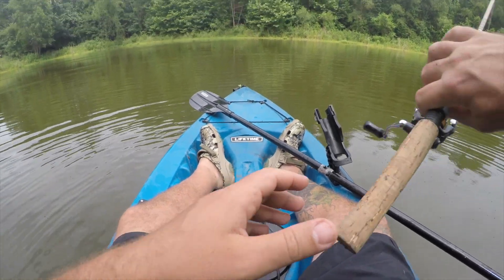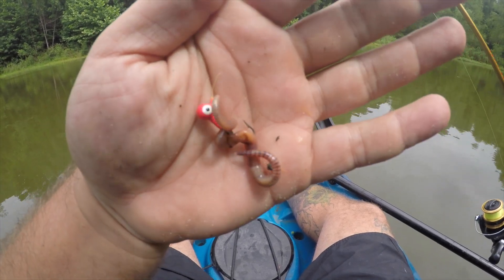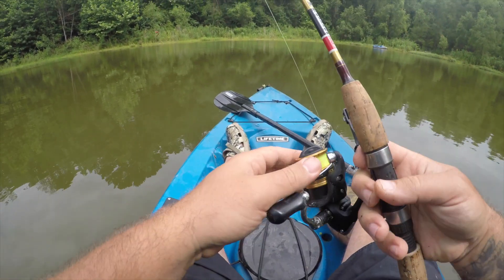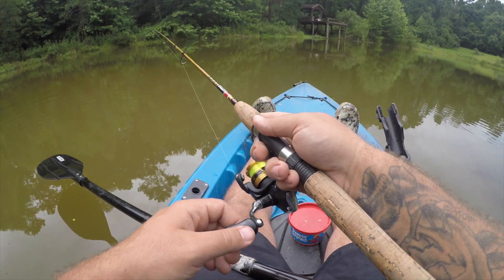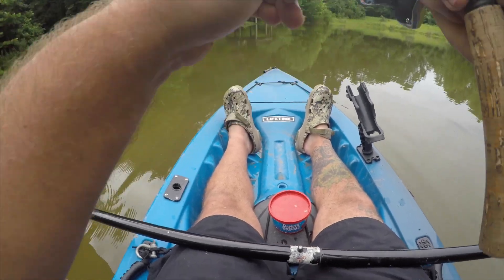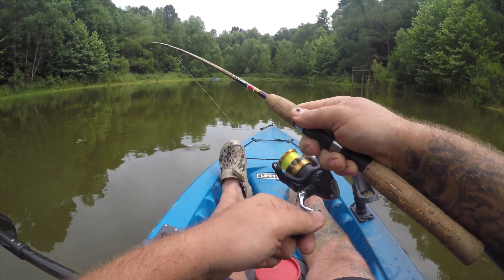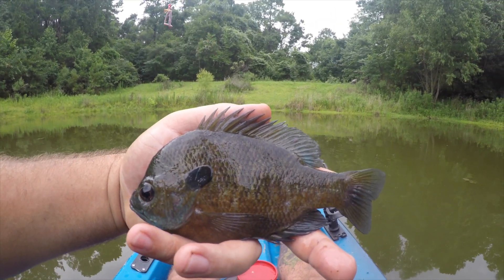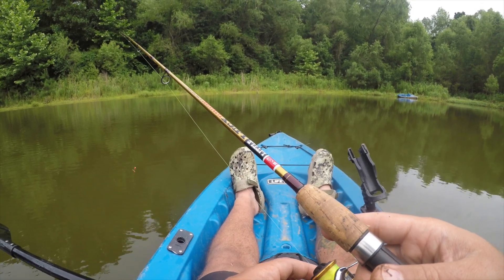Kayak Fishing Lifetime Tamarack Angler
fishing kayakfishing kayak Today I took out the cheap Walmart Lifetime Tamarack Angler 10ft fishing kayak and caught a few fish using live worms and live mealworms.